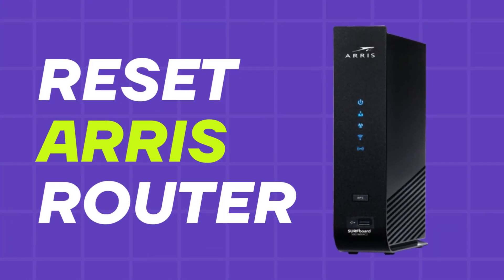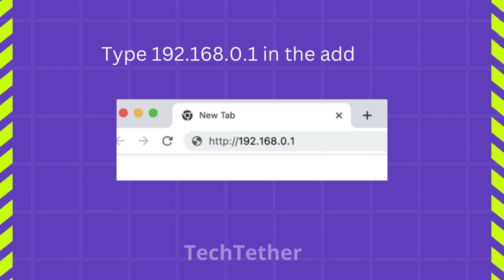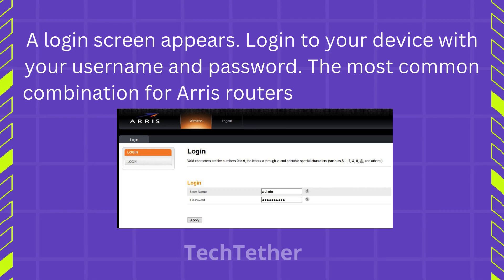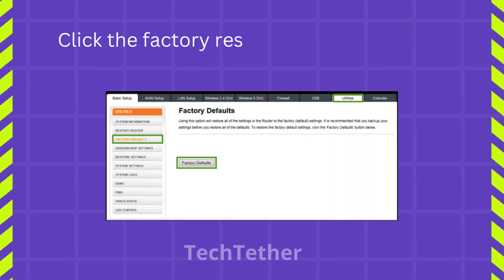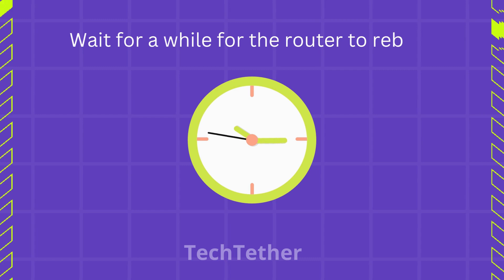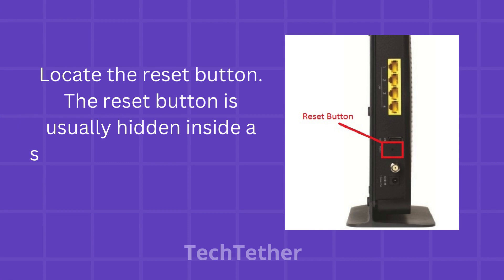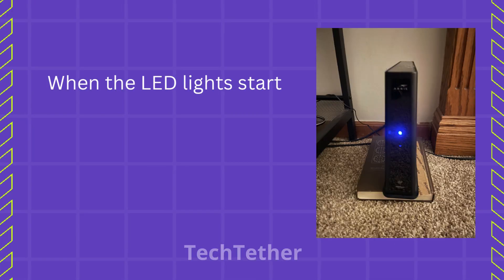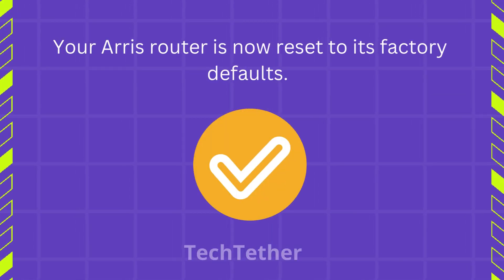How to Reset Arris Router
In this informative video, learn step-by-step instructions on how to reset your Arris router effectively. Whether you're troubleshooting connectivity issues or setting up your network from scratch, our guide will walk you through the process seamlessly.